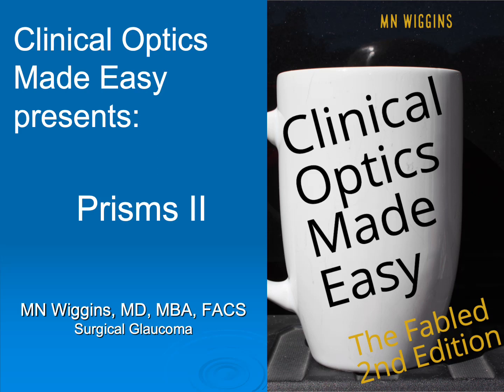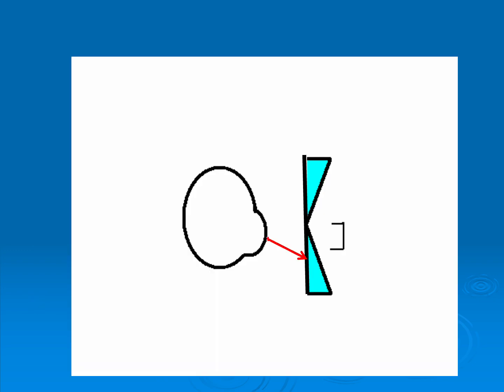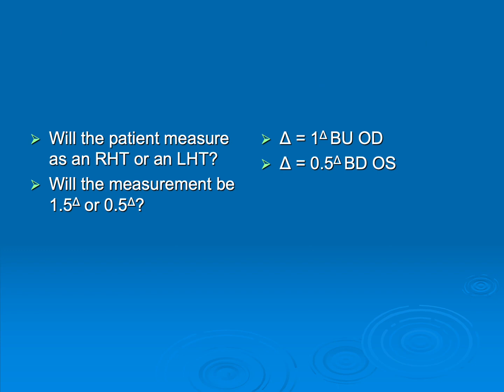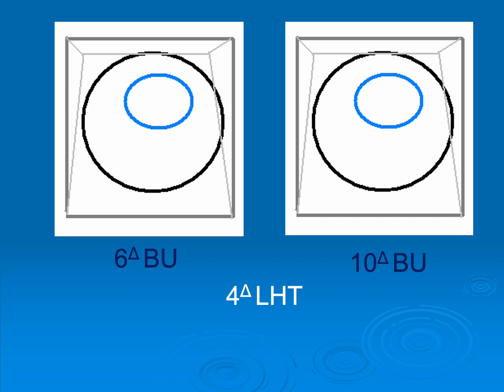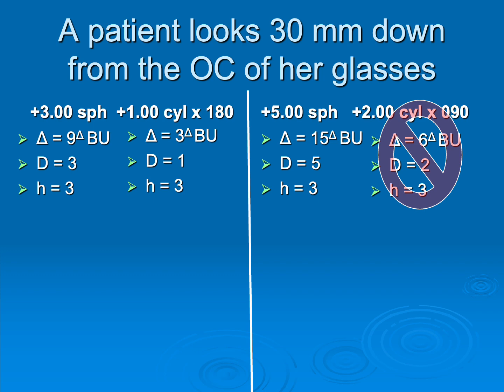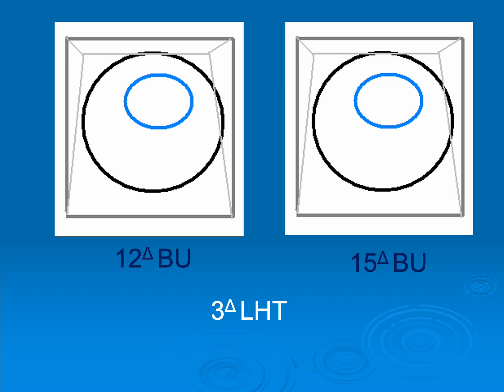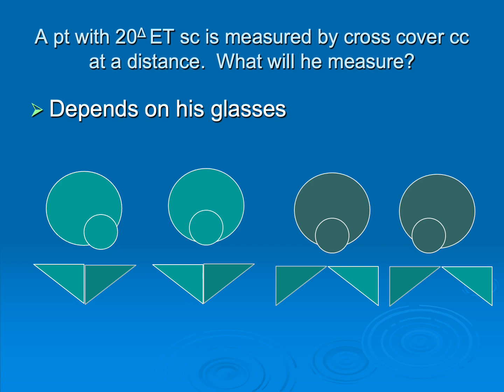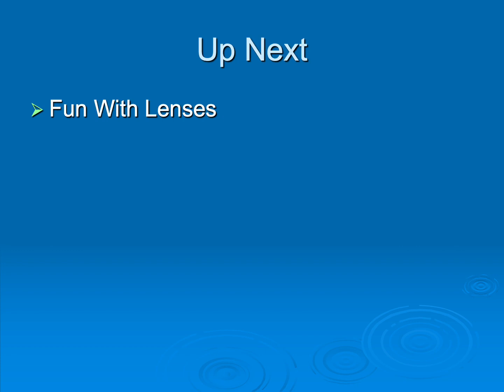Clinical Optics Made Easy Lesson 7 Prisms II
In part two we build lenses out of prisms, discuss Prentice's rule, and do more experiments on our friends.